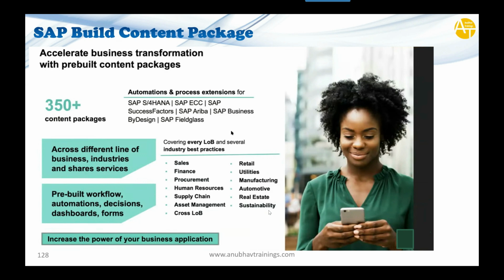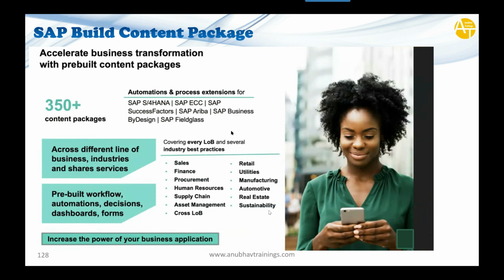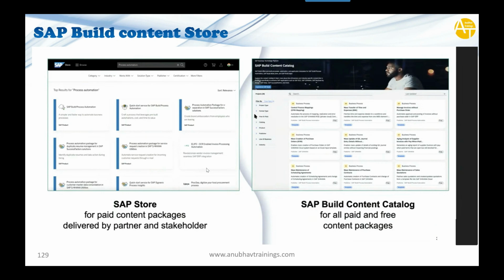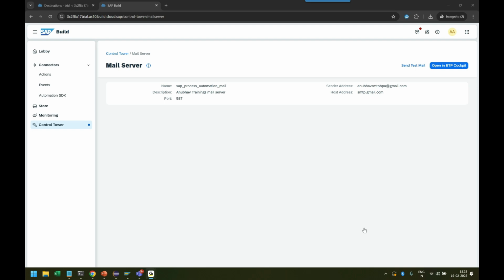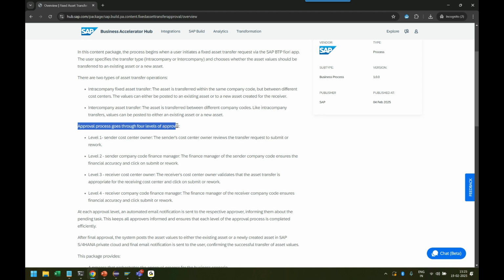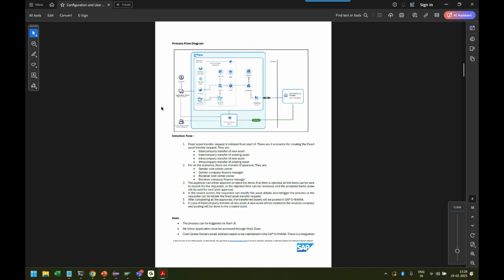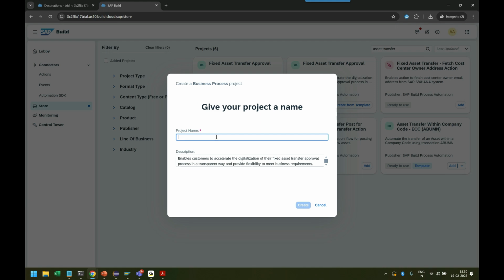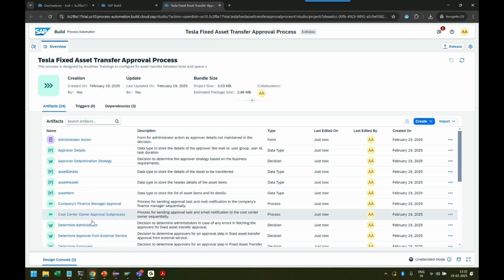S01E26 SAP Build Pre built process from store Elon musk use case | Ready-to-Run SAP Processes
In this tutorial, we’ll walk you through how to explore and use pre-built processes from the SAP Build Process Automation Store—using a futuristic Elon Musk-inspired use case as an example!

You’ll learn: ✅ How to access the SAP Build Store
✅ How to search and import ready-to-use process templates
✅ How to customize them for your business needs
✅ How these pre-built processes can save time and boost innovation

Whether you're automating workflows for startups or large enterprises, this tutorial shows how SAP Build helps bring big ideas (like Elon’s!) to life—without starting from scratch. 🚀